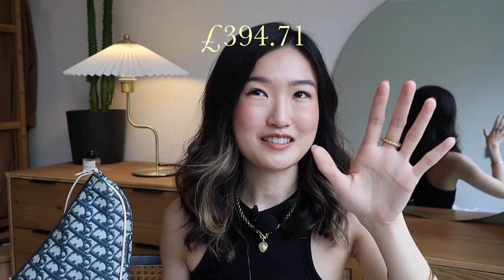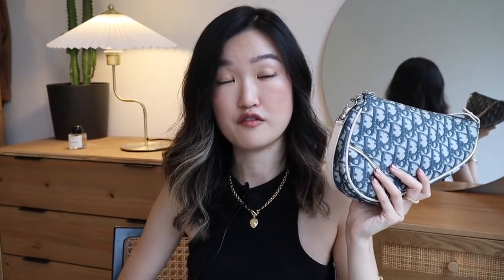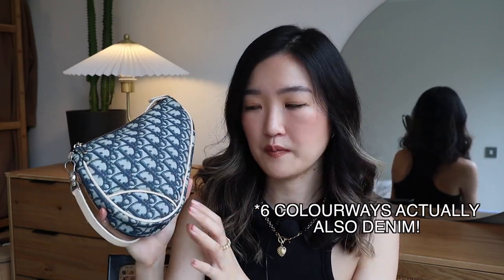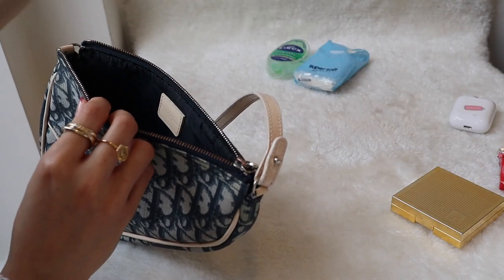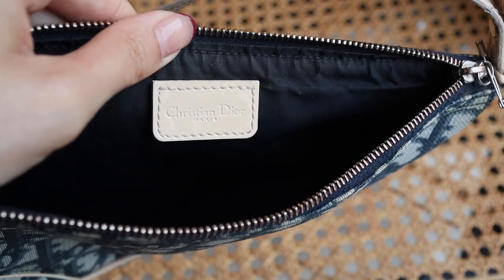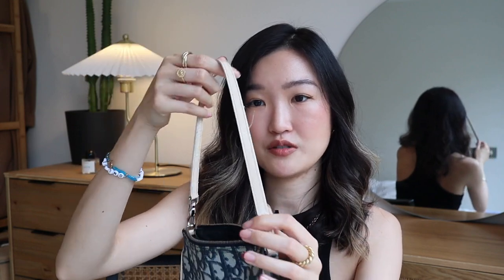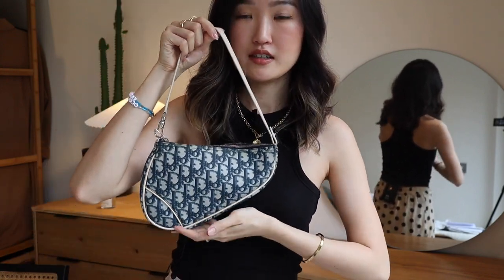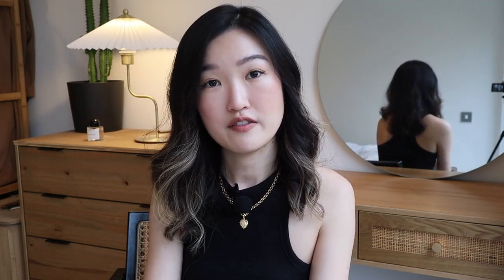Christian Dior Saddle Bag Review | Style Boundary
Welcome back, everyone! this is a more in-depth review of my vintage Dior Saddle Bag.

Dior Mini Saddle Bag:
navy blue/grey

✨ABOUT
Hello there, my name is Erika and I'm based in London. Style Boundary is a modern channel where you can see content about fashion, beauty, and London lifestyle. Thanks for popping by and I hope you enjoy x